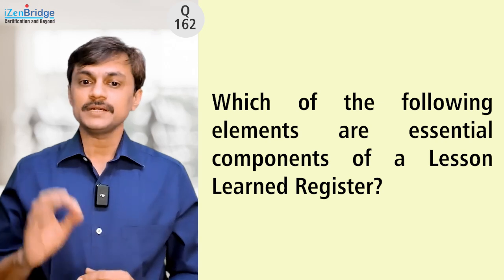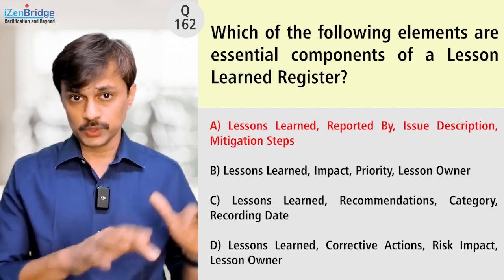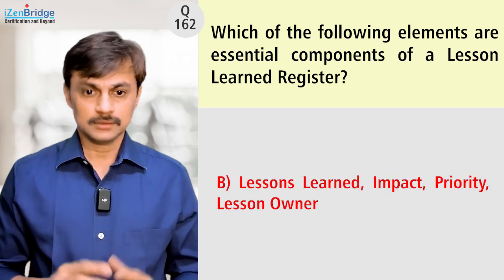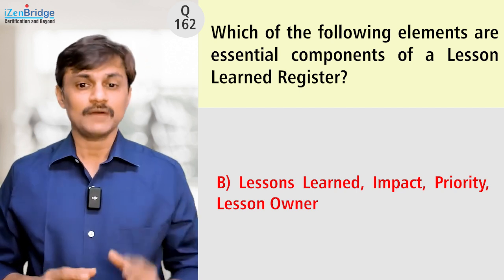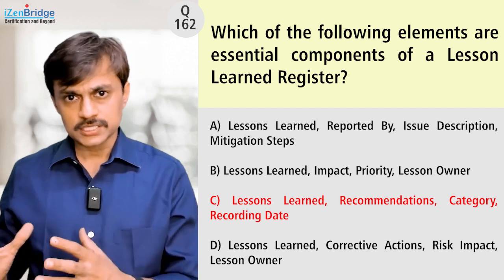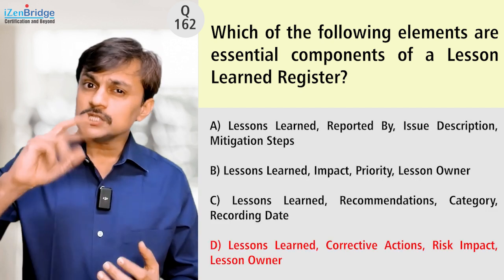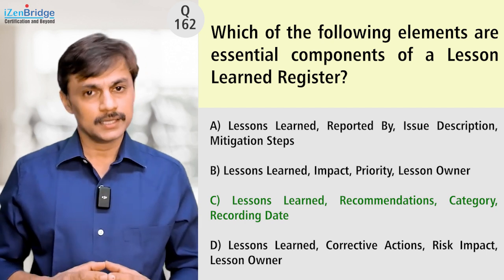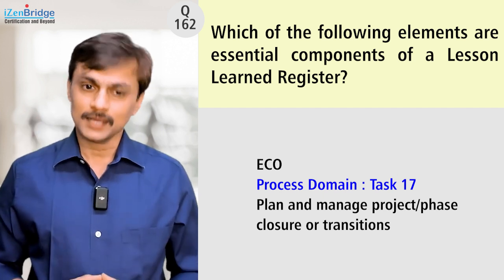PMP Exam Practice Question and Answer -162 : Lesson Learned Register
"PMP Exam Practice Question and Answer -162 : Lesson Learned Register  | PMP Exam Prep, Project Management, PMP Exam"
The Scenario is:
Which of the following elements are essential components of a Lesson Learned Register?
A) Lessons Learned, Reported By, Issue Description, Mitigation Steps
B) Lessons Learned, Impact, Priority, Lesson Owner
C) Lessons Learned, Recommendations, Category, Recording Date
D) Lessons Learned, Corrective Actions, Risk Impact, Lesson Owner
Right Answer and Explanation:
Correct Answer : C)
PMP Exam Content Outline Mapping
Process :
* Task 17 Plan and manage project/phase closure or transitions
In this video, we explore the crucial elements of a Lessons Learned Register, an indispensable tool used throughout the project lifecycle, especially during phase closure and project closure. Here’s what we cover:
𝗞𝗲𝘆 𝗖𝗼𝗻𝗰𝗲𝗽𝘁𝘀 𝗖𝗼𝘃𝗲𝗿𝗲𝗱:
1)Purpose of a Lessons Learned Register:
Used to compile good and bad experiences for continuous learning.
Crucial during phase closure and project closure in predictive life cycles.
2) Correct Components (Option C):
Lessons Learned: Captures insights and experiences.
Recommendations: Provides actionable advice for future projects.
Category: Organizes lessons by type for easy reference.
Recording Date: Tracks when the lesson was documented.
3) PMP Exam Content Mapping:
This topic maps to Process Domain Task 17: Plan and manage project phase closure or transition. Lessons learned are essential for this task and are frequently updated throughout the project.